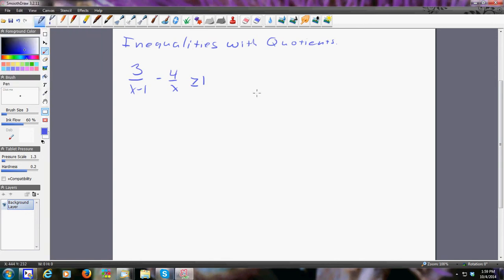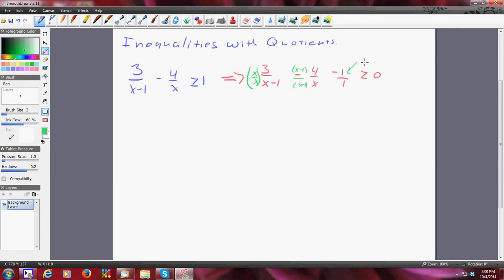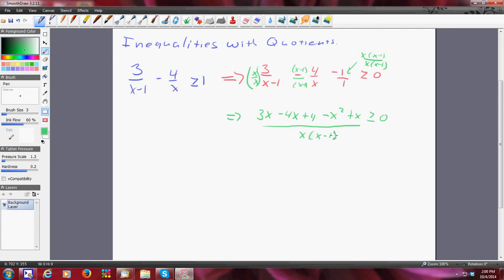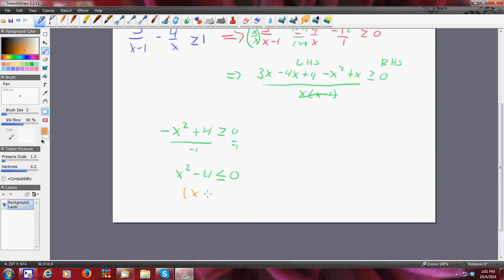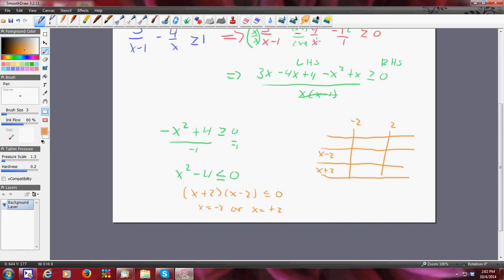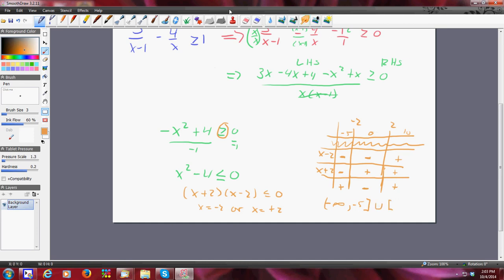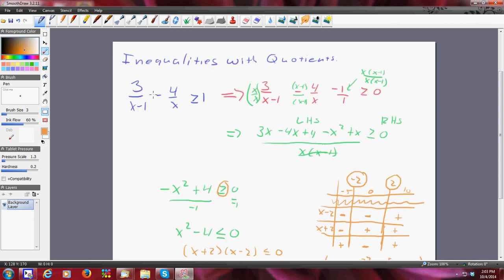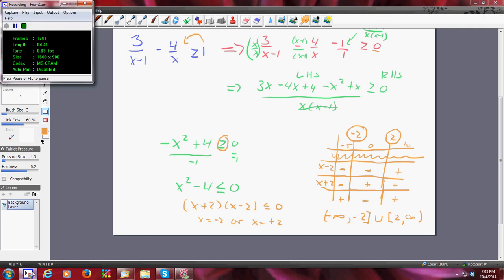Inequalities inequalities with a quotient v 3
CAT Inequalities Solving with a quotient